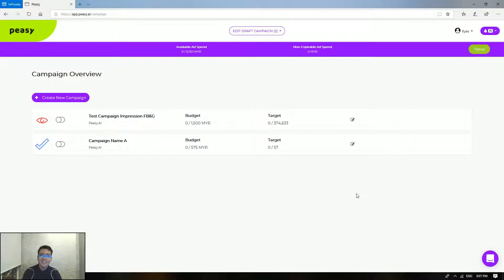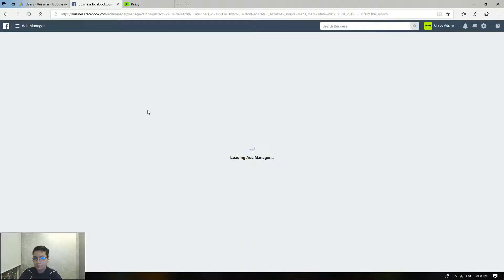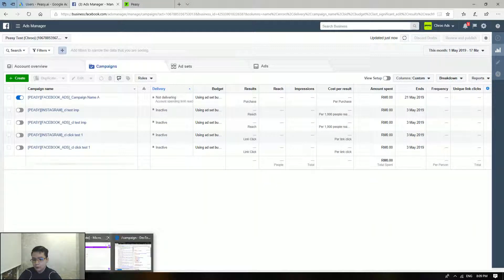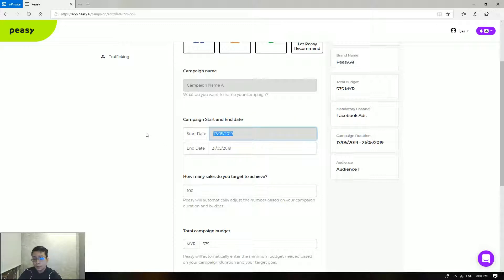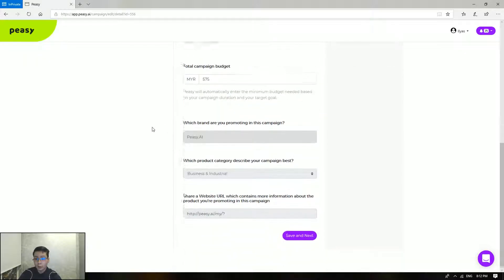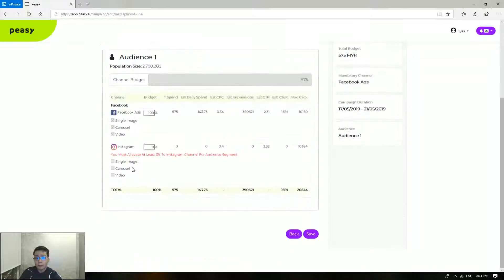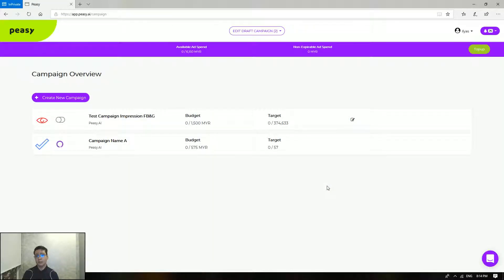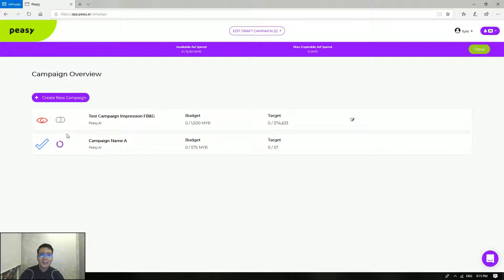Peasy How To: Editing Your Campaign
This video shall show you how to edit your campaign and the things you can change once your campaign is already running.

Find more guides, tips and tricks over at our Academy page. We don't just talk about Peasy, we speak about Digital Marketing.